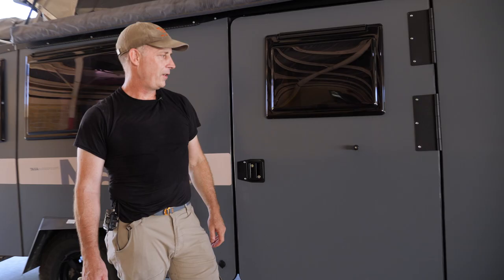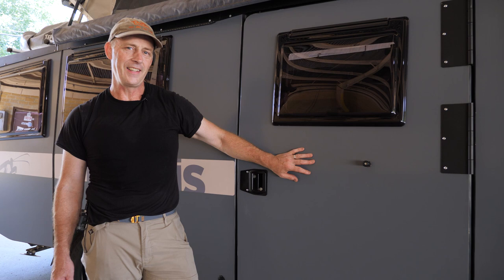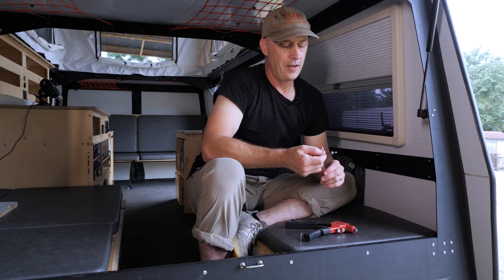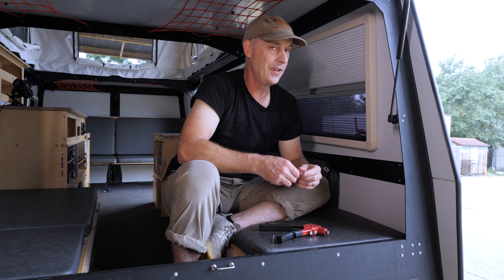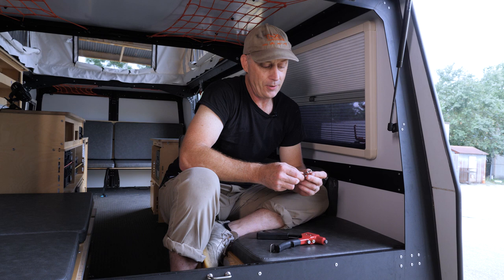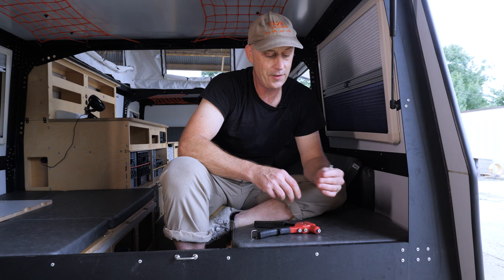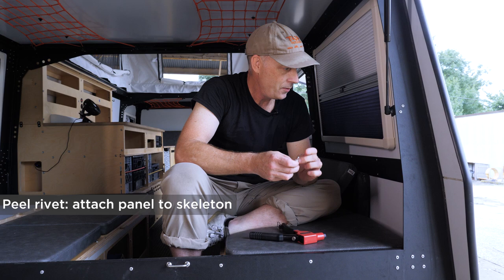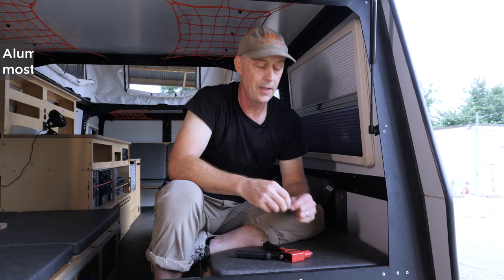Rivets in a TAXA Habitat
Learn about the rivets in your TAXA habitats.